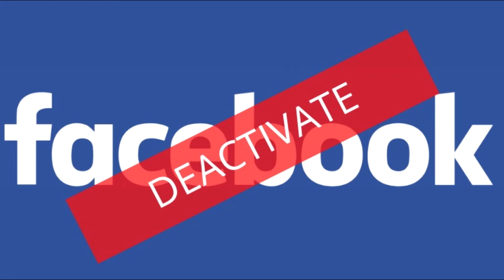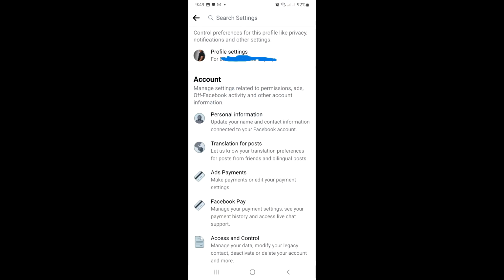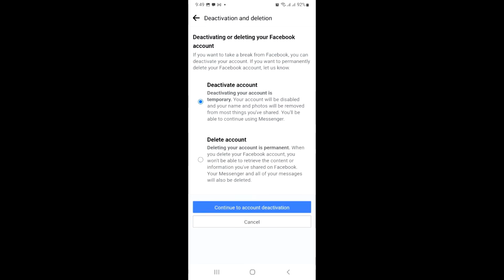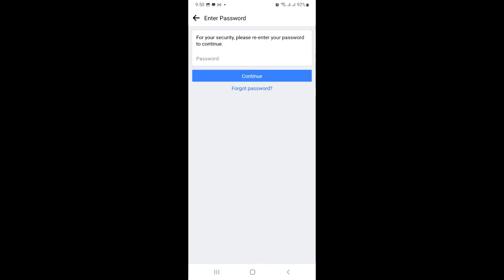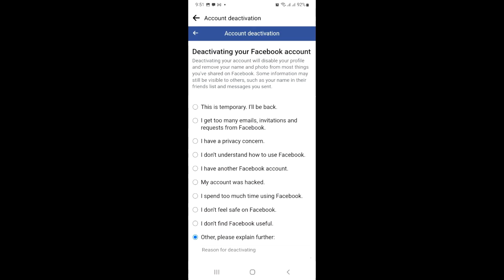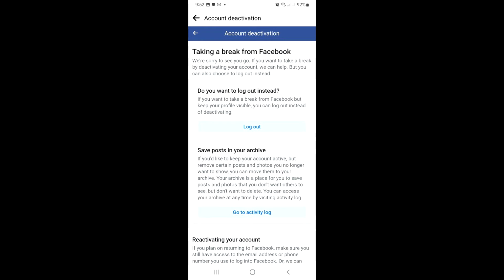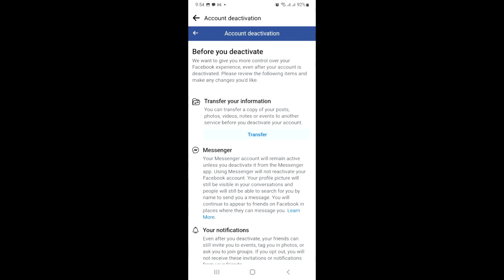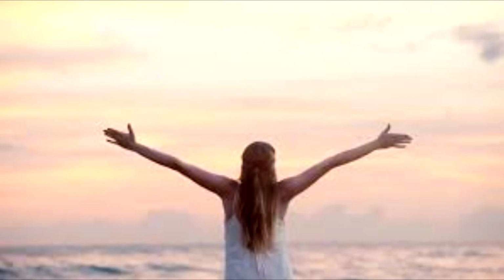HOW TO DEACTIVATE FACEBOOK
This is a brief tutorial on how to deactivate your facebook account.